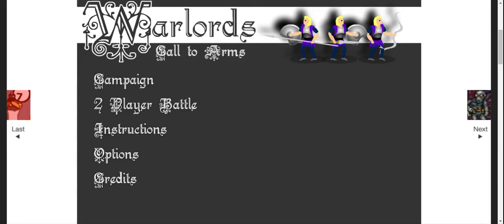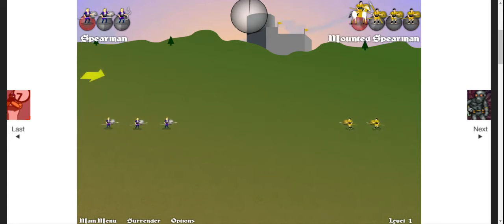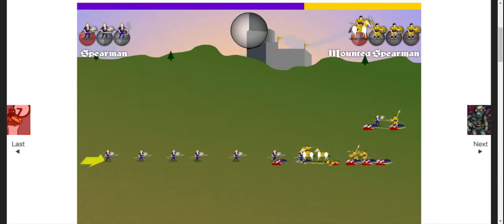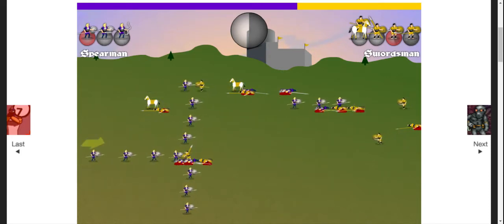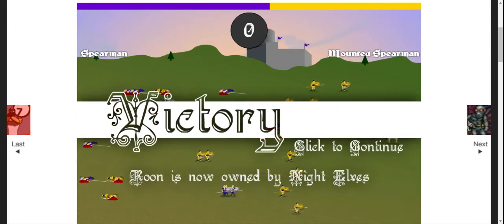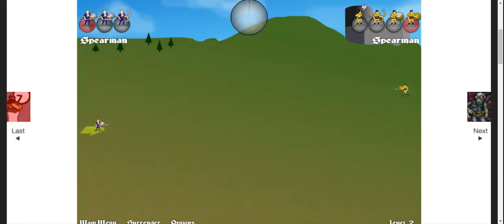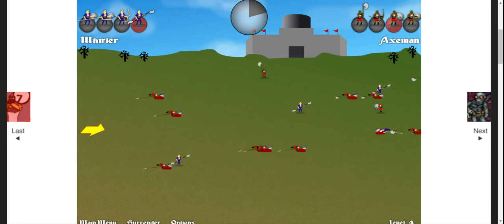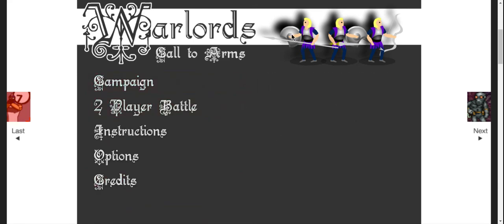Playing Warlords before Flash Dies Forever: Part 1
Hello and welcome to my warlords playthrough! This is another flash game that I personally adore, and I hope you enjoy it!